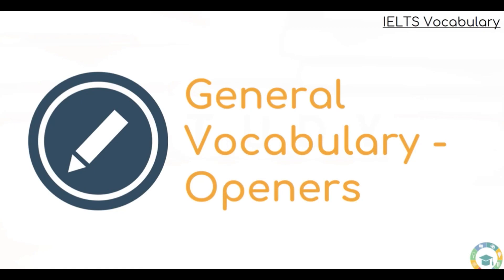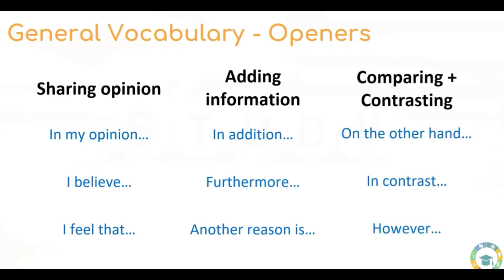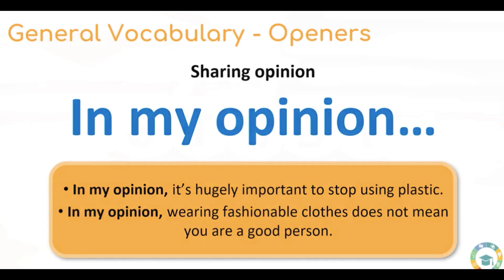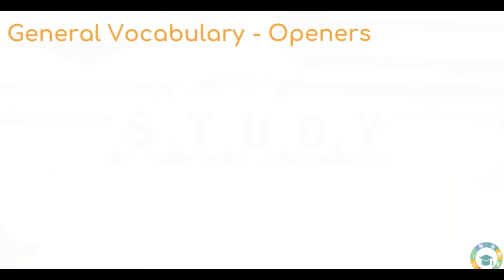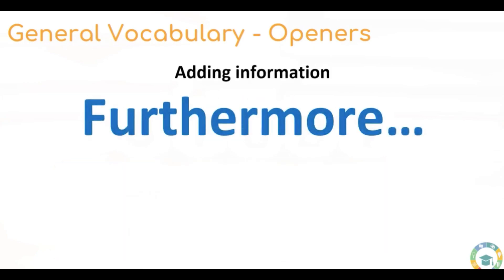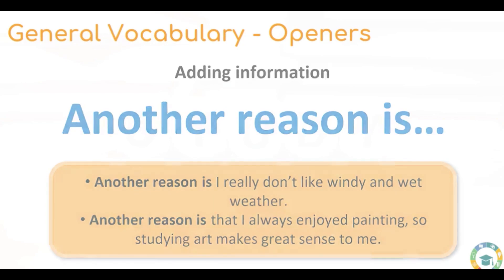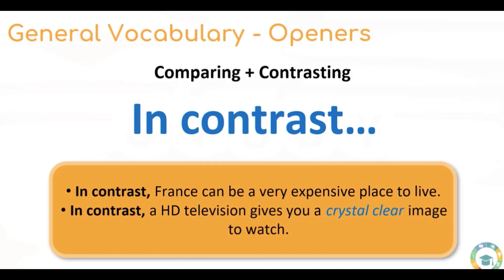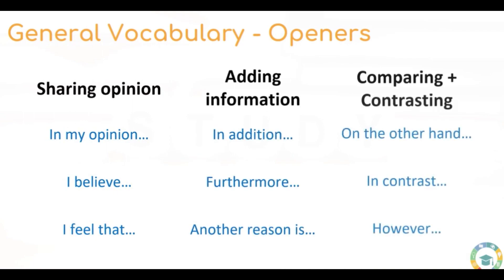General Vocabulary Openers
it's not just about having a wide vocabulary but also using it appropriately. Practice incorporating these words and phrases into your responses naturally, and try to vary your language to showcase a broad range of vocabulary. Additionally, pay attention to pronunciation and intonation, as these are also important aspects of the Speaking test.

Sharing Opinion
In my opinion.
I believe.
I feel that.

Adding Information
In addition.
Furthermore.
Another reason is.

Comparing
On the other hand.
In contrast.
However.